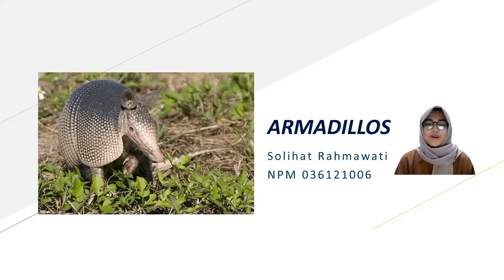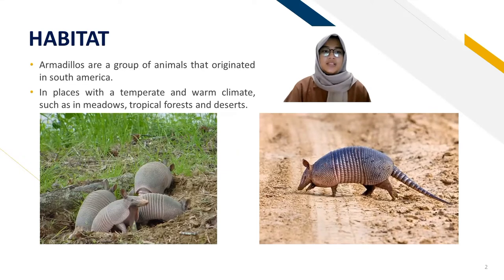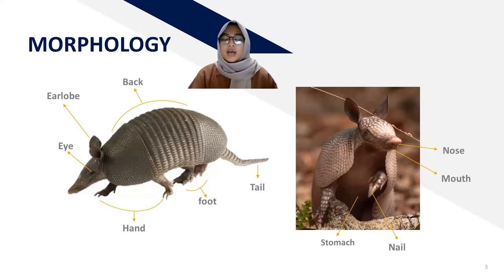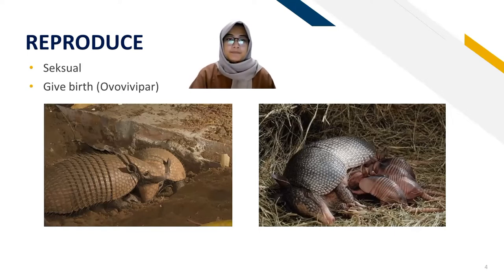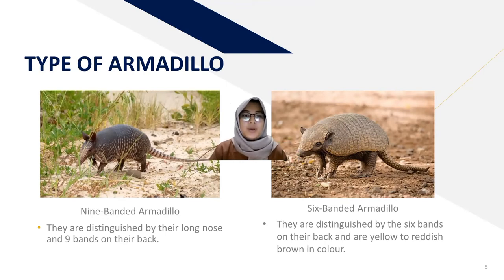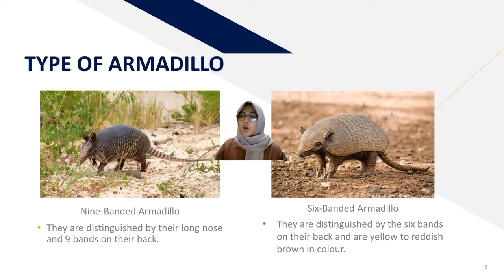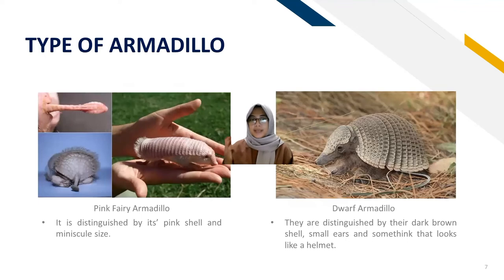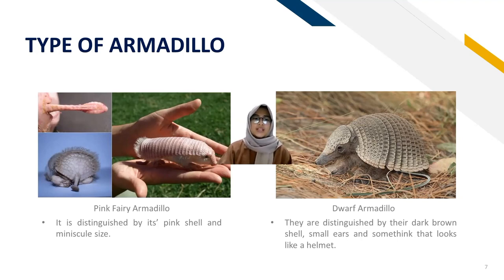Armadillo animal | UAS EFBT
Thank you for sharing your knowledge with us . especially from me, it is very comfortable and easy to understand learning English with bunda 🥰.

Happy watching bunda..